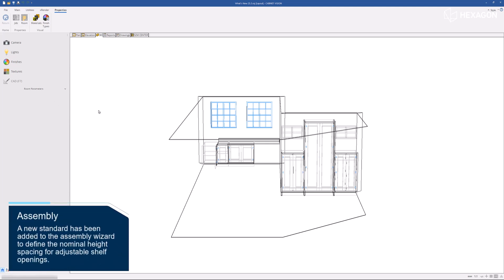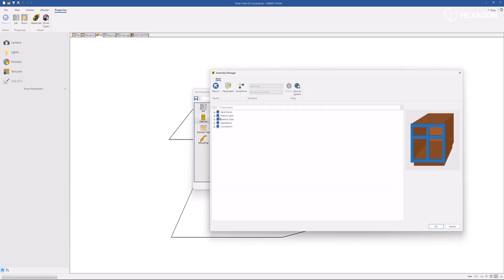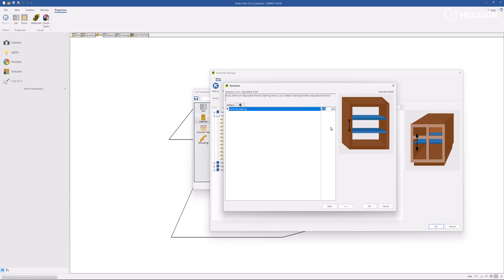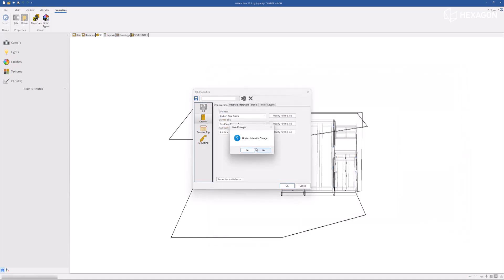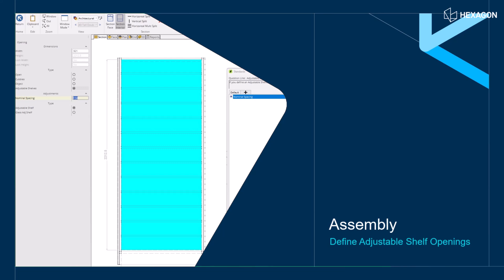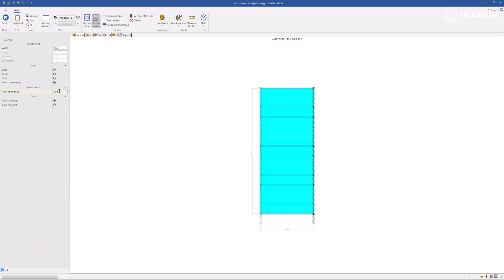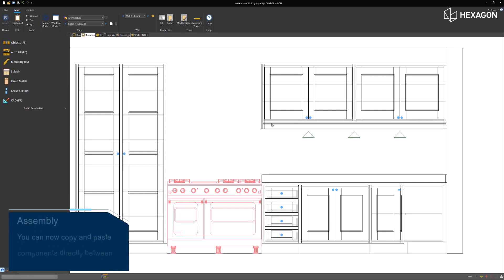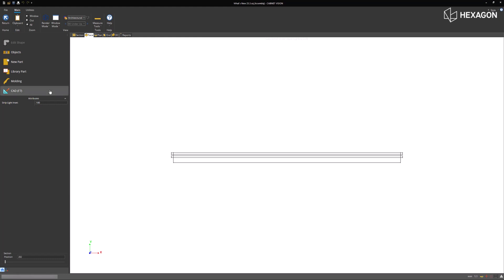Assembly Features in CABINET VISION 2025.3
With CABINET VISION Version 2025.3 there is a new opening type named Adjustable Shelves with this opening type you can set a minimum spacing for Adjustable Shelves in your Construction Method and any Assembly which has this opening type defined in the Section Editor will fill that opening with Adjustable Shelves. Depending upon part complexity you could spend quite some time adding operations, object intelligence, and other customizations to a part. If you need that same part in another assembly, it has historically been quite a bit of work to get it there. The new ability to copy and paste parts will speed up your workflow significantly. You can now define construction boring spacing for your mid-holes in front and rear definitions which are not restricted to 32mm spacing.